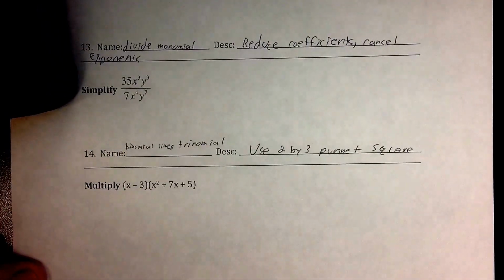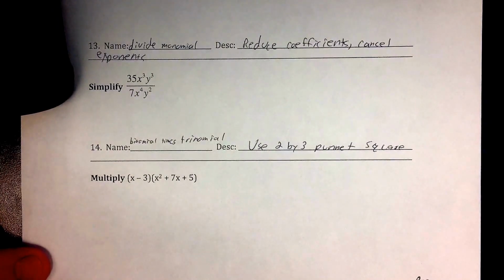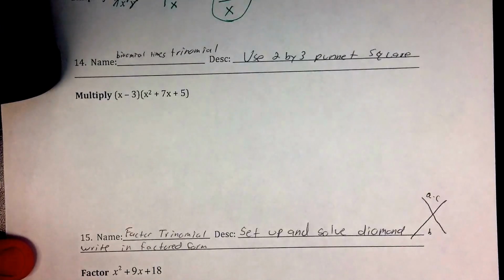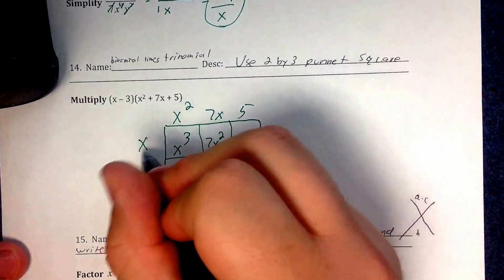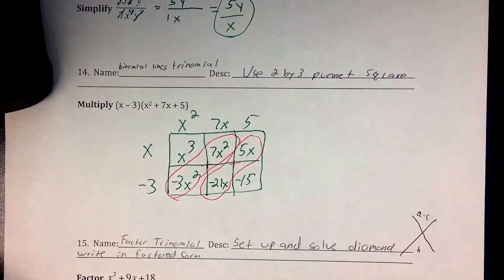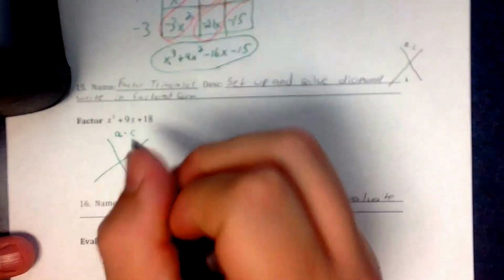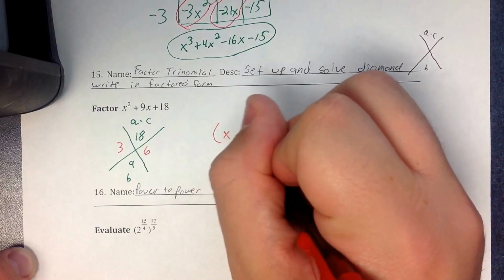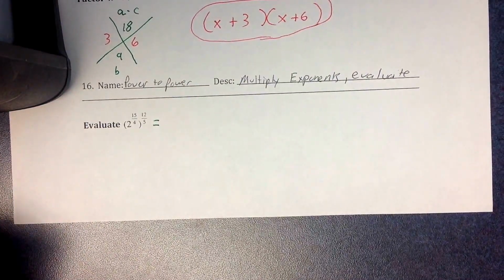A 2nd 9 WS B 13-16